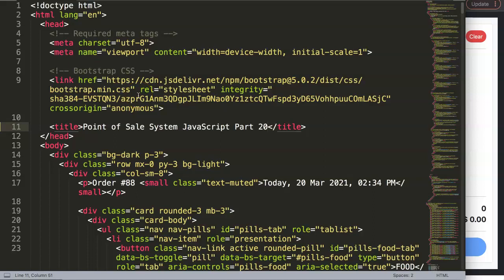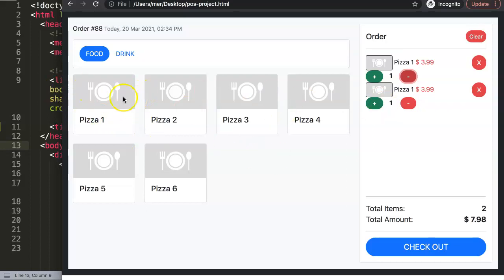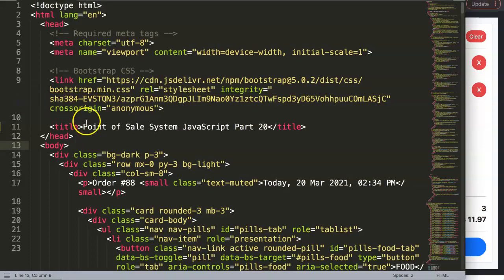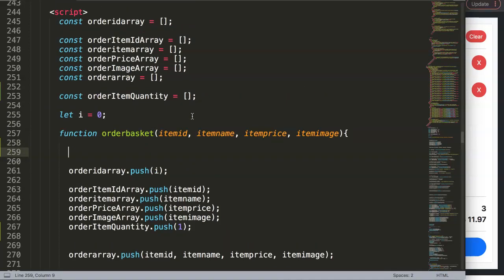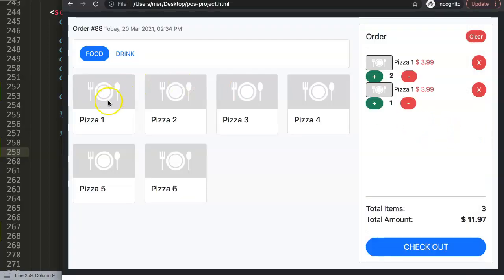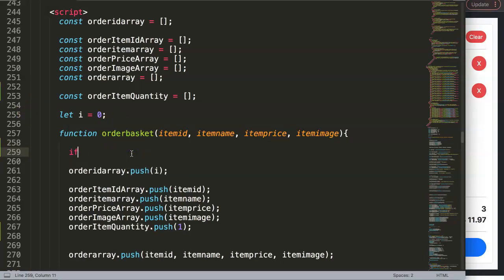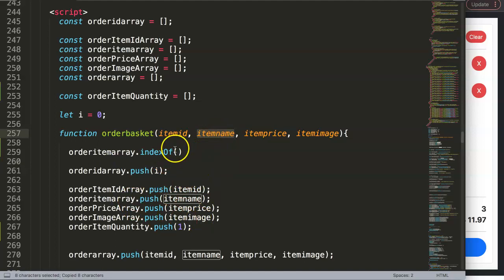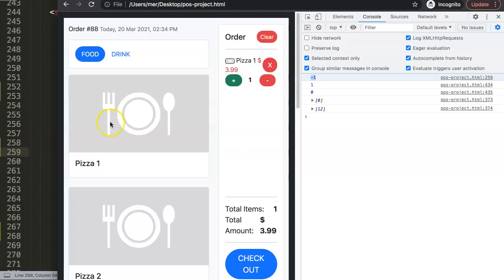Point of Sale System JavaScript Part 20